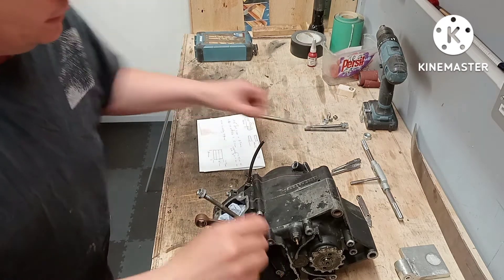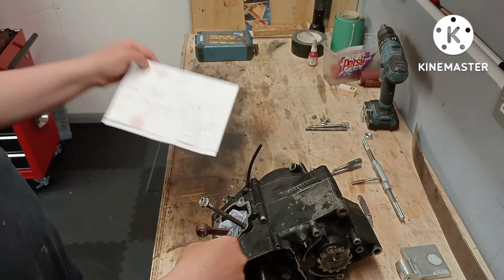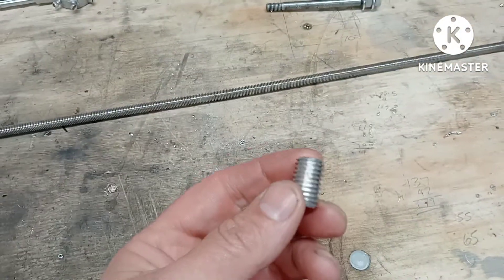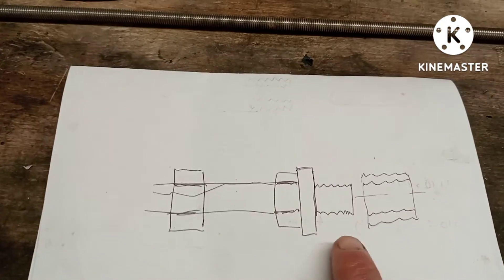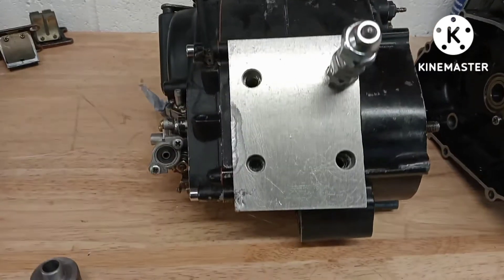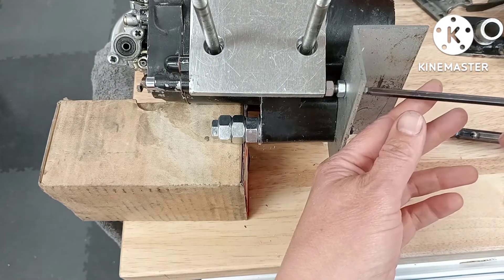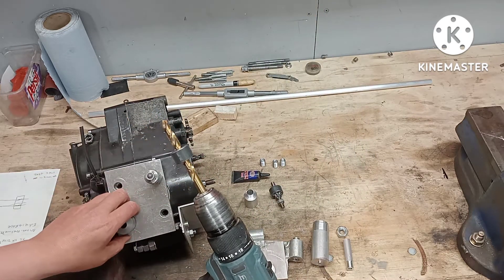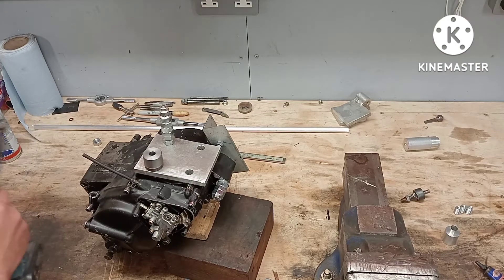Stripped Threads Remaking and Repairing | DIY Time Sert + Helicoil thread repair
Pt 2 of my quest for 100 mph from the AR. Today I make a DIY thread repair insert for the cylinder studs as the previous repair has caused the holes to be too big for using a Time Sert or HeliCoil...

Watch as I overcomplicate the repair by producing a drill jig and guides and a insertion tool.

Now this is done I will be able to establish the port timing and Specific Time Areas and see what power potential the current setup could support.